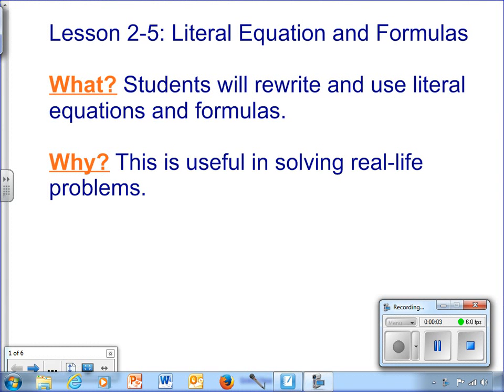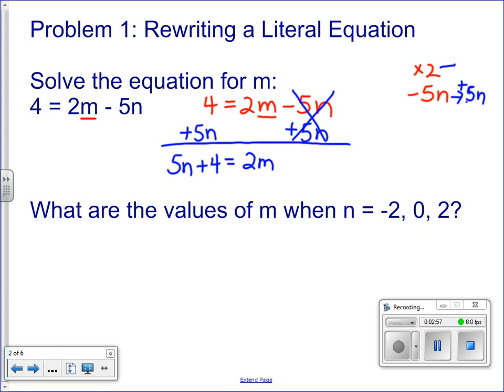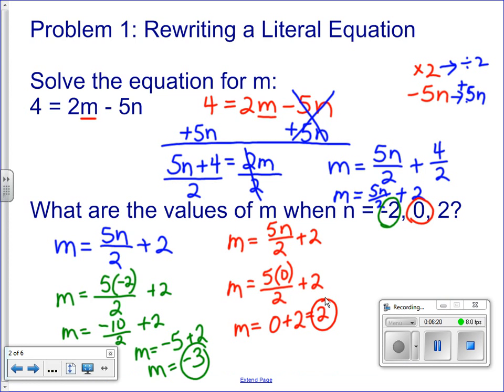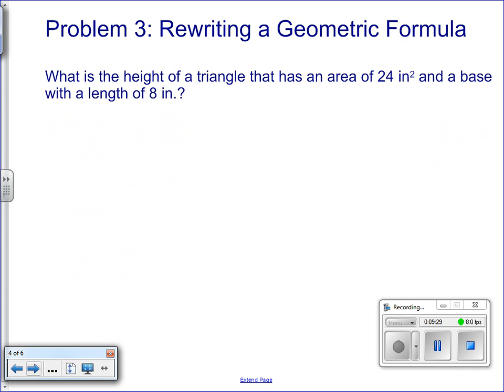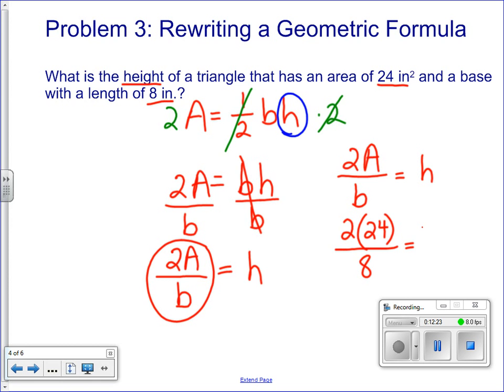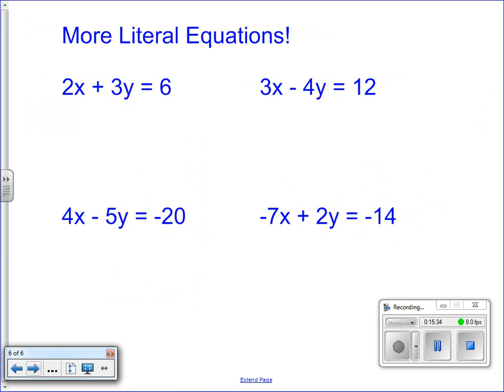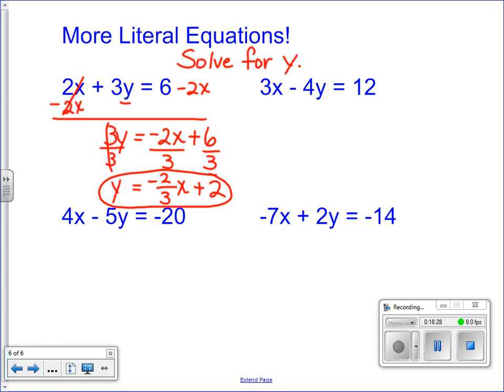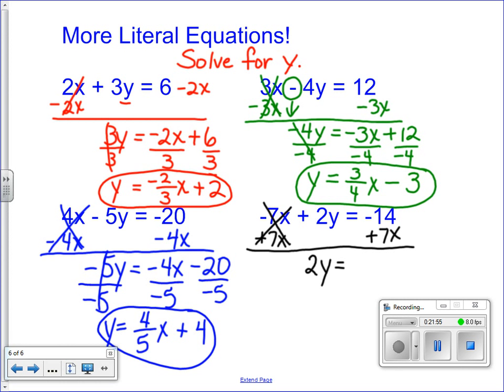Lesson 2 5 High quality and size